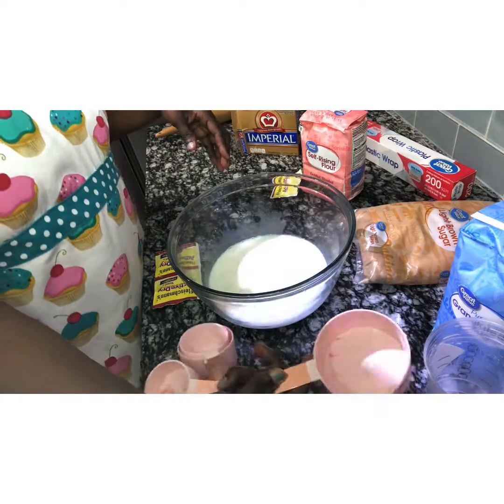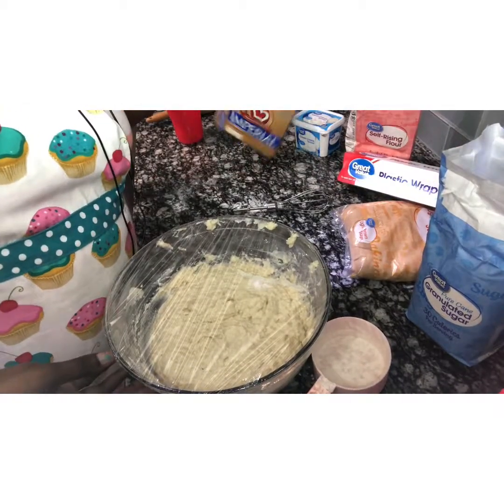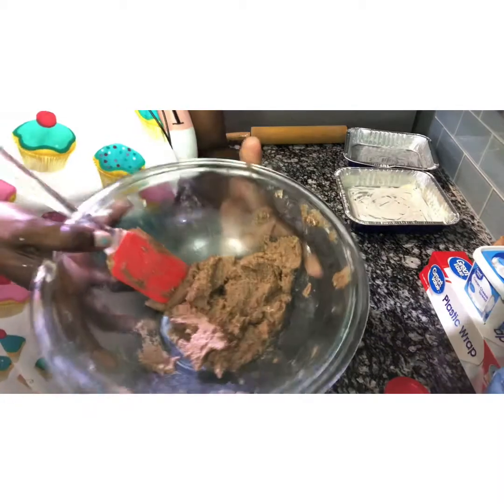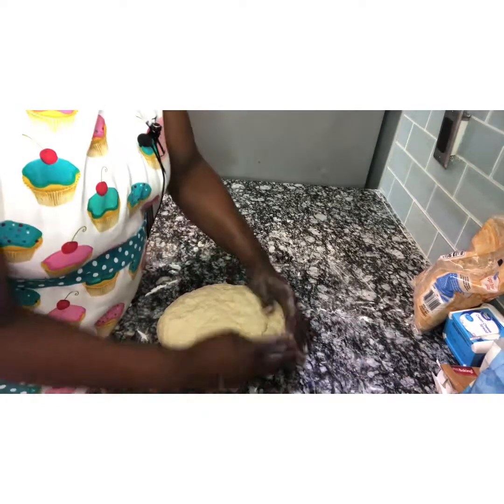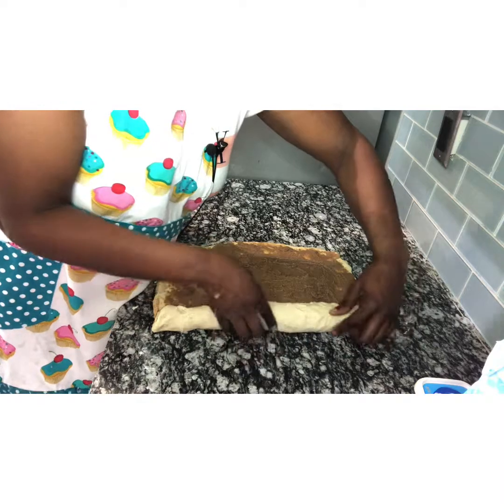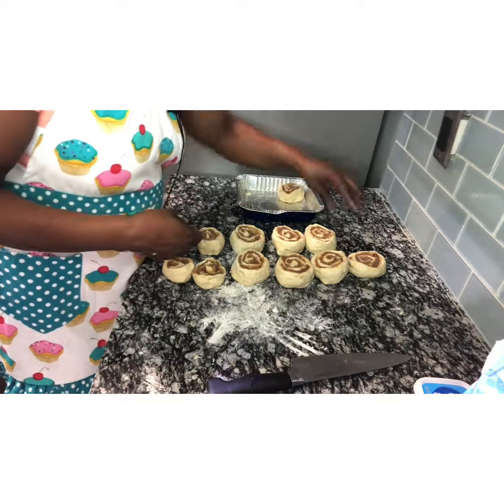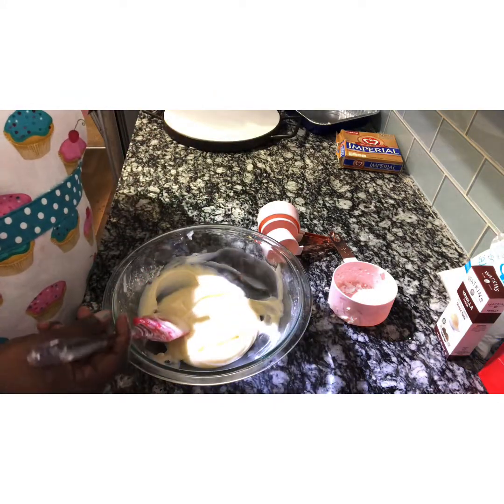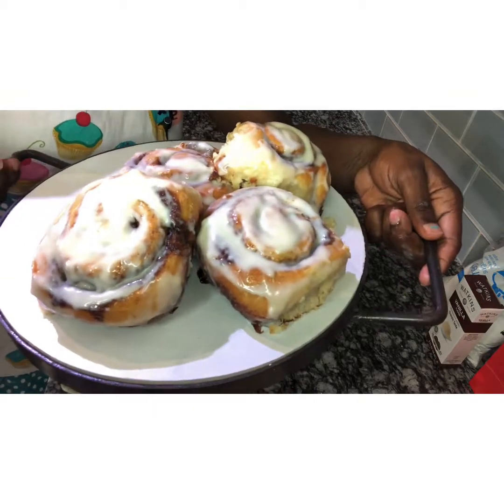BEST HOMEMADE RECIPE FOR CINNAMON ROLLS!!! DELICIOUS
You   Will Need the Following :
DOUGH

½ cup unsalted butter, melted
2 cups whole milk, warm to the touch
½ cup granulated sugar
2 ¼ teaspoons active dry yeast
5 cups flour, divided
1 teaspoon baking powder
2 teaspoons salt
FILLING

¾ cup butter, softened
¾ cup light brown sugar
2 tablespoons ground cinnamon
FROSTING

4 oz cream cheese, softened
2 tablespoons butter, melted
2 tablespoons whole milk
1 teaspoon vanilla extract
1 cup powdered sugar